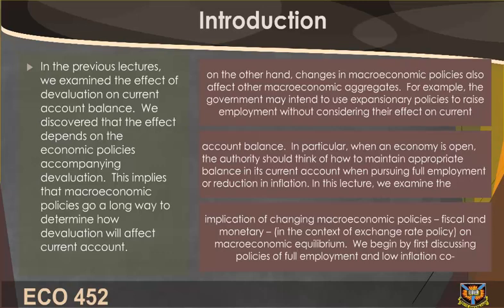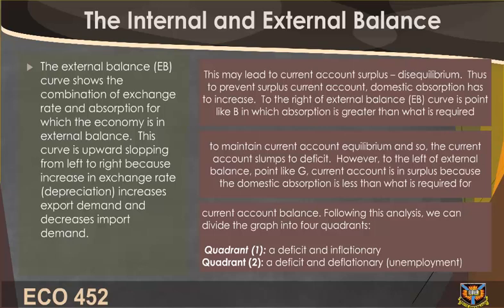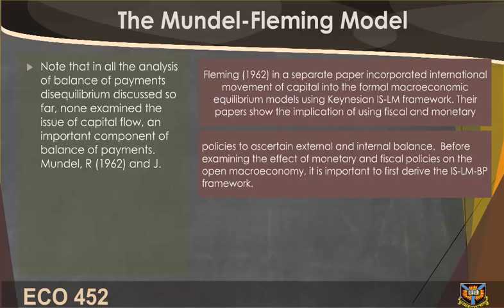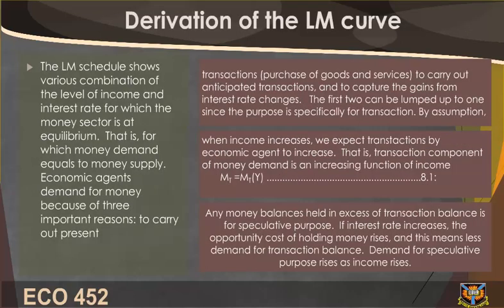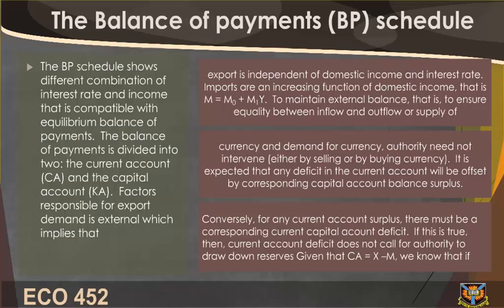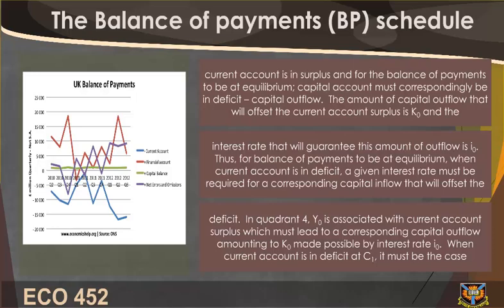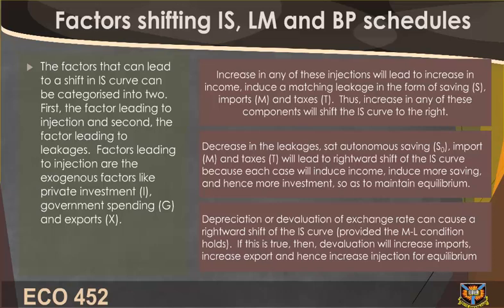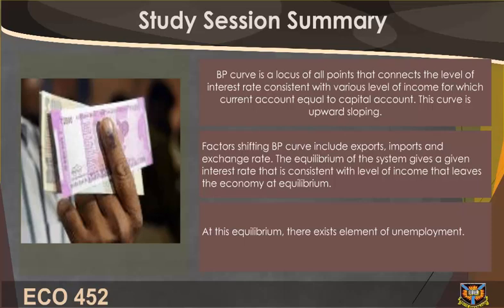ECO 452 Session 8